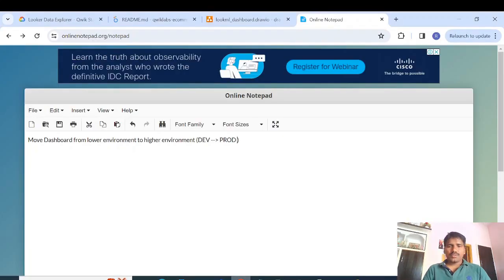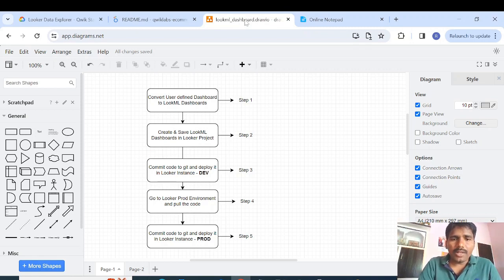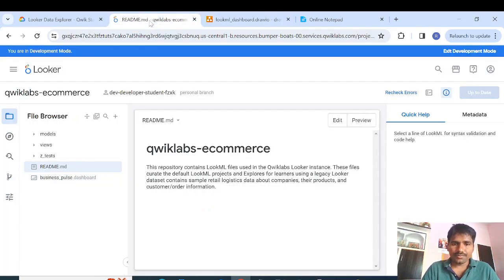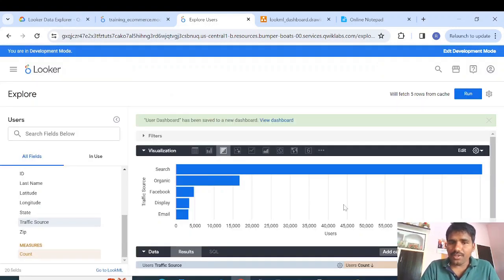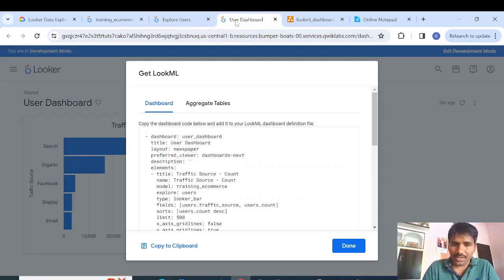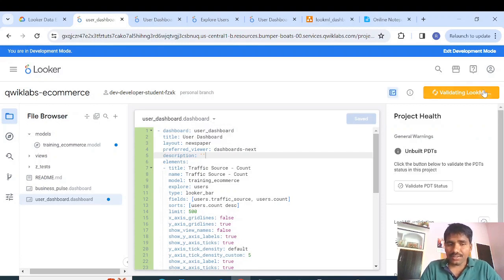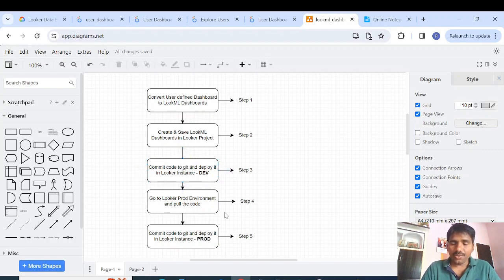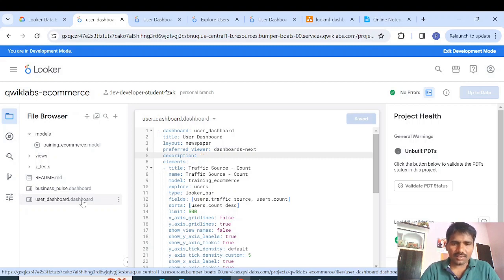Move Dashboards from Dev to Prod Environment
Move Dashboards from Dev to Prod Environment by using LookML Dashboards